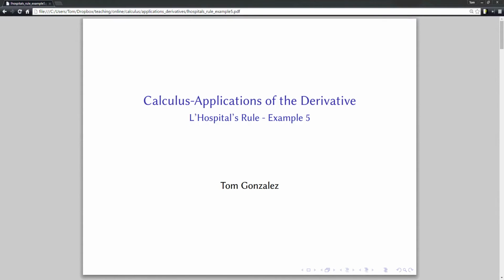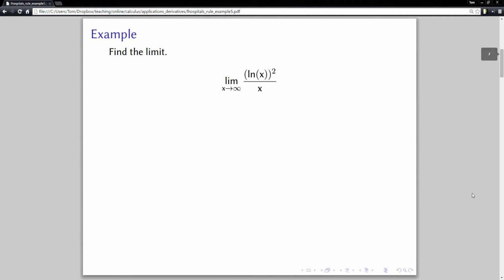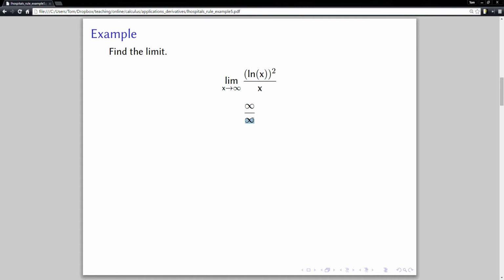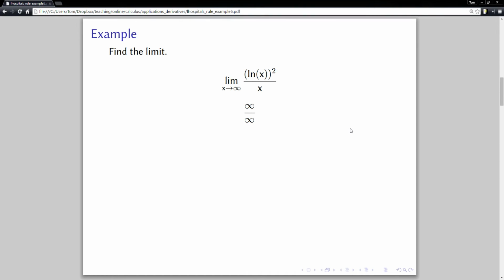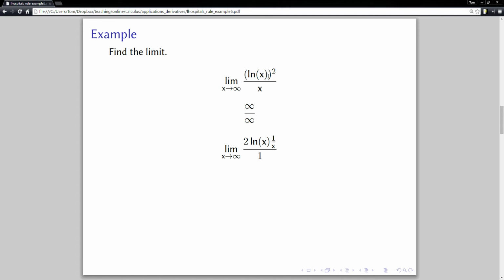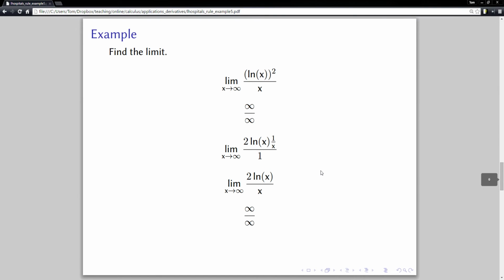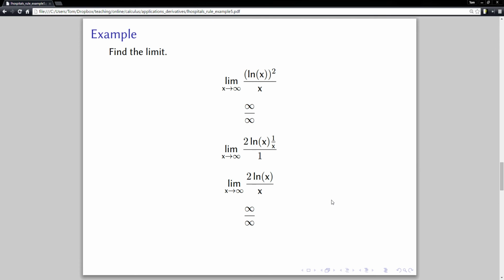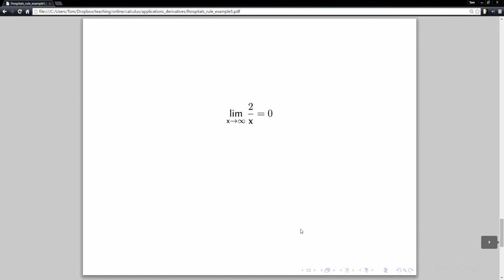L'Hospital's Rule - Example 5